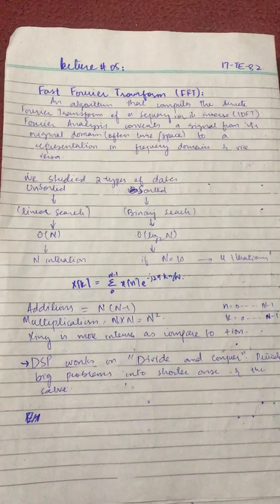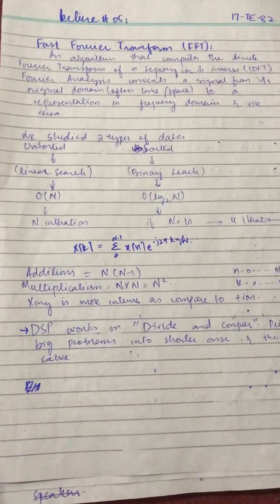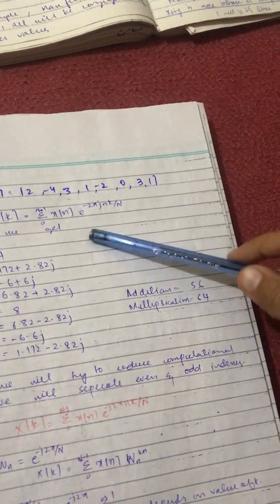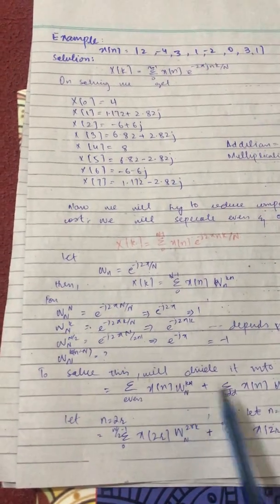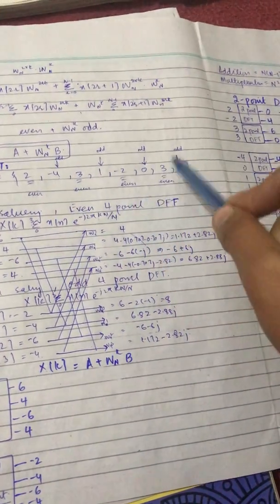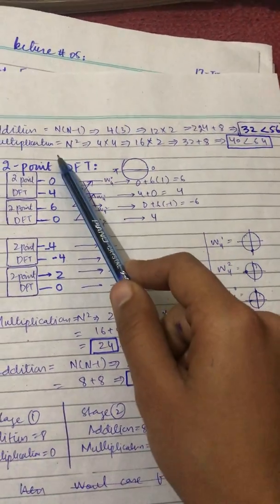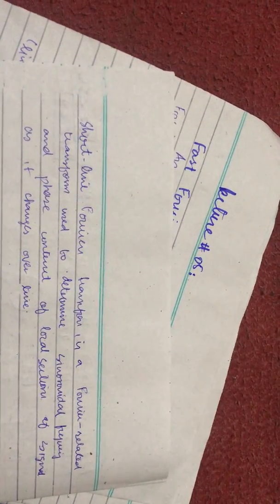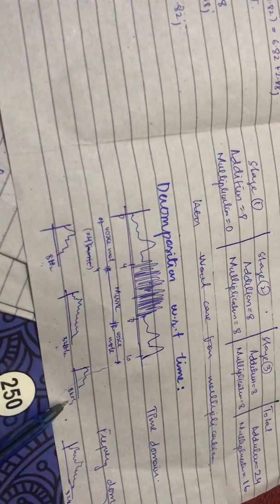DSP, FFT, lecture# 05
This video includes a brief introduction of Fast  Fourier Transform and short Fourier transform. It also includes an example, reducing the computational cost.